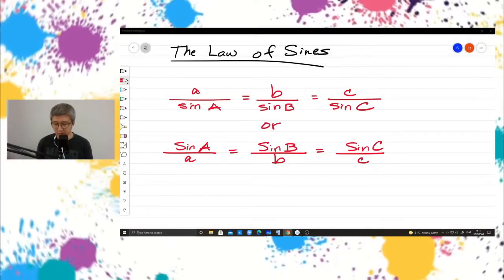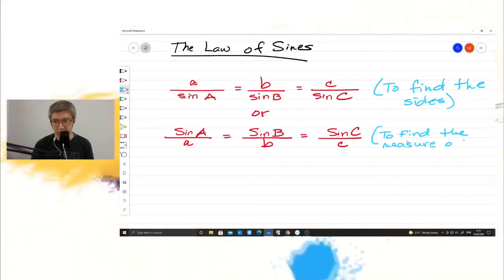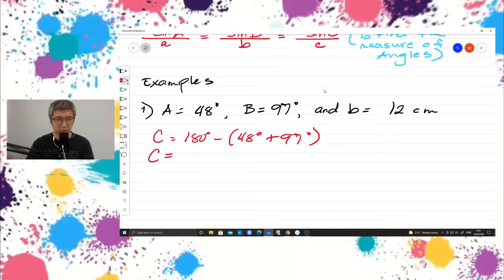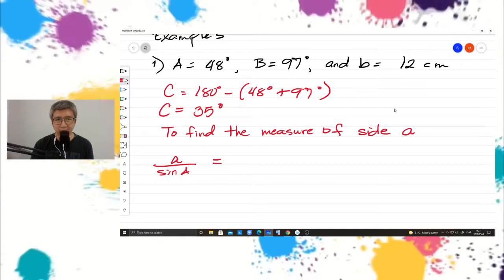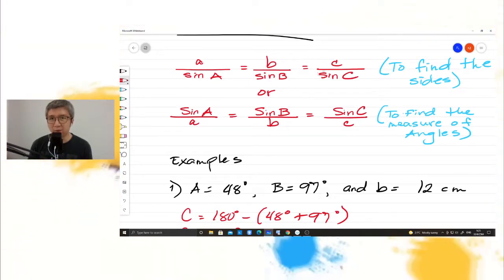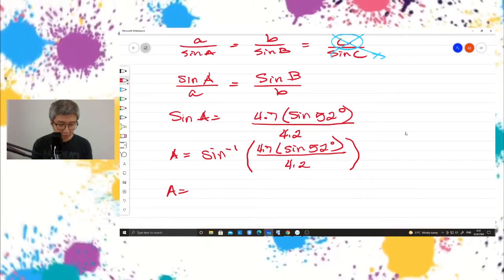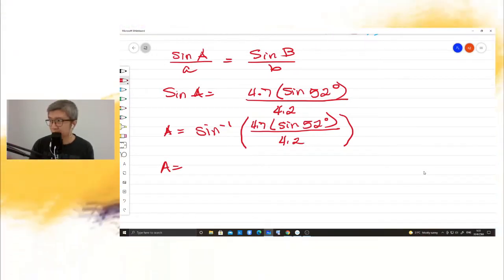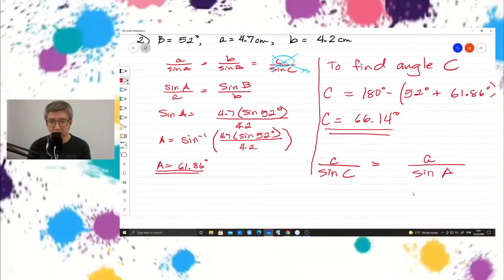The Law of Sines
Hi everyone! I just want to share my knowledge in Mathematics to all of you. God bless!

If any of you lacks wisdom, you should ask God, who gives generously to all without finding fault, and it will be given to you.

James 1:5

Kung mayroon mang nagkukulang sa inyo ng karunungan, humingi siya sa Diyos at ibibigay ito sa kanya nang walang pagmamaramot at panunumbat.

Santiago 1:5